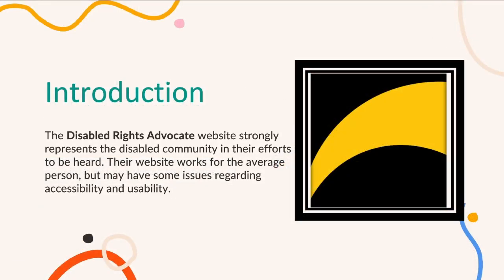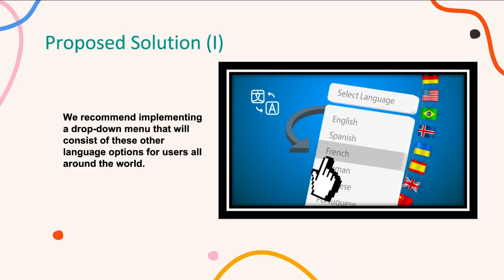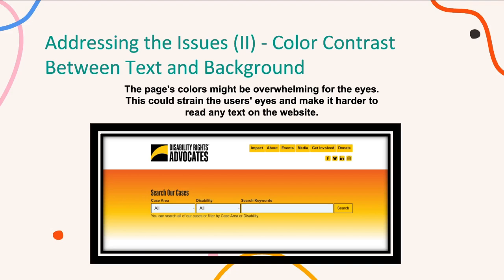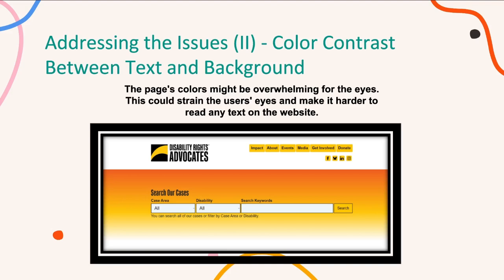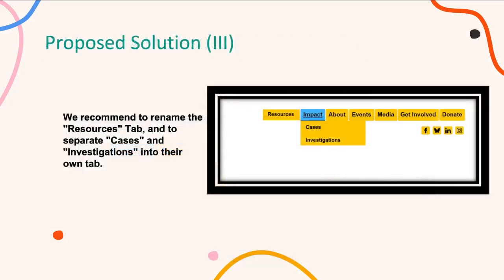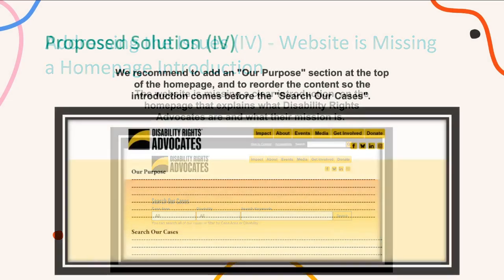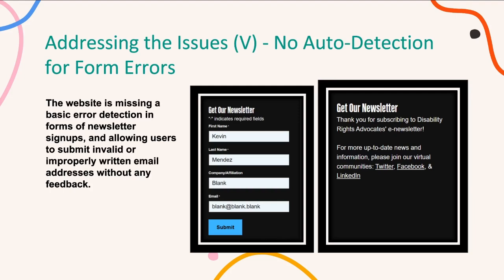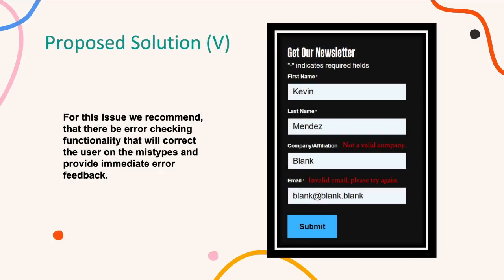Group 4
A school project for ENC3249 at FIU